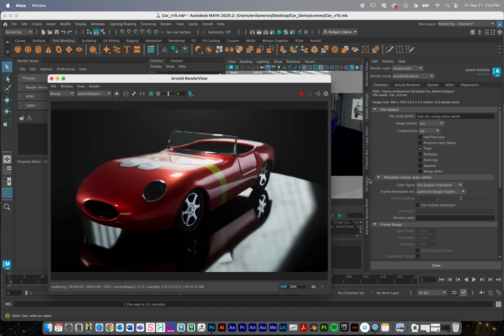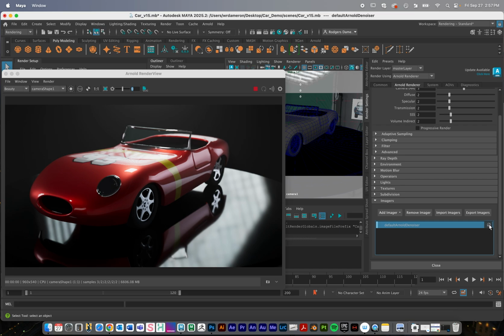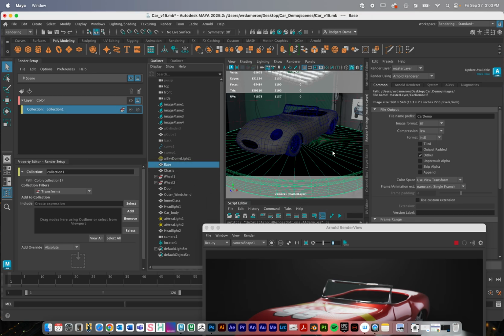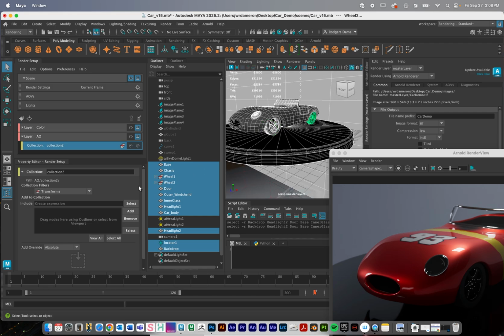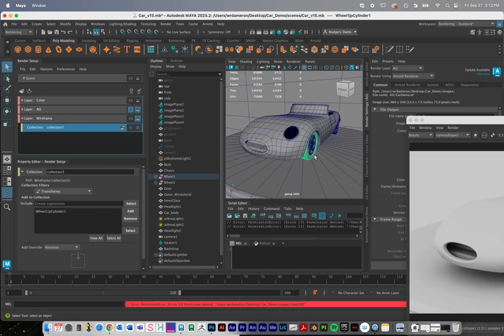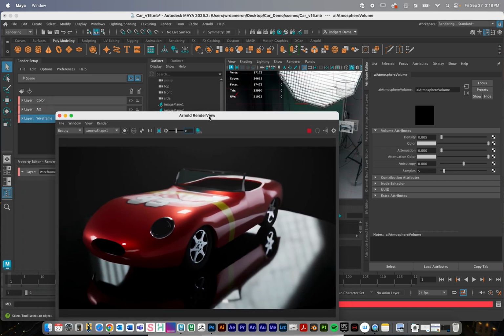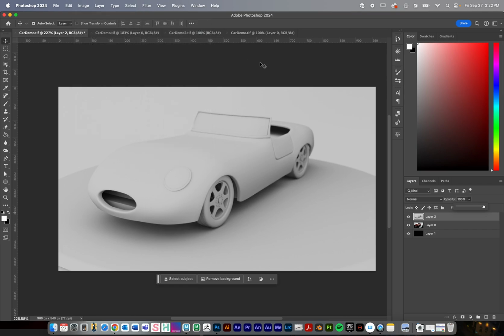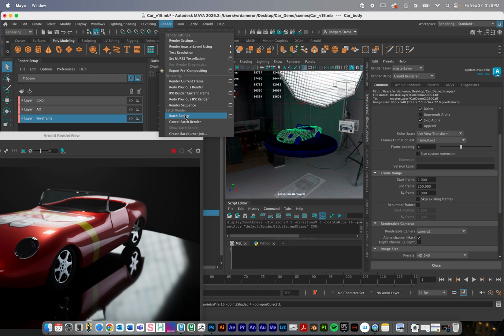Maya: Exporting Renders, using Render Layers, & Creating a Professional Looking Wireframe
This video goes over everything you'll need to know in order to render either a still image of your Maya work or a movie (I go over that at the end). Everything from render settings, to denoising, render layers, and compositing in Photoshop.

0:00 - Intro
2:20 - Render Settings
8:00 - Simple Render
9:10 - Render Layers
13:05 - Ambient Occlusion Render Layer
19:10 - Wireframe Render
25:00 - Render a Color Pass without Alpha Channel
26:45 -Open Photoshop (rendering is finished)
27:45 - How to Photoshop Ambient Occlusion Pass with your Color Render
32:04- Photoshop your Wireframe Render
33:45 - Reason for the Wireframe Render
35:00 - Render a Movie instead of an Image (one small difference)